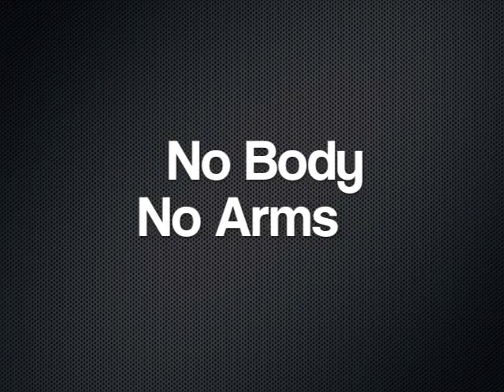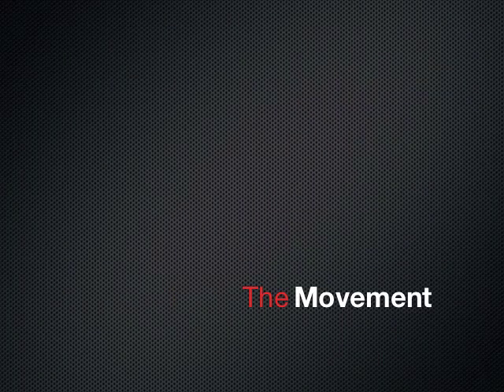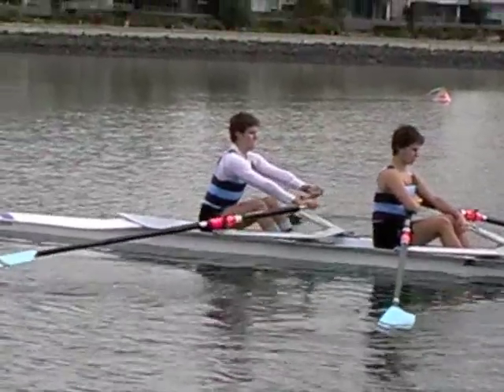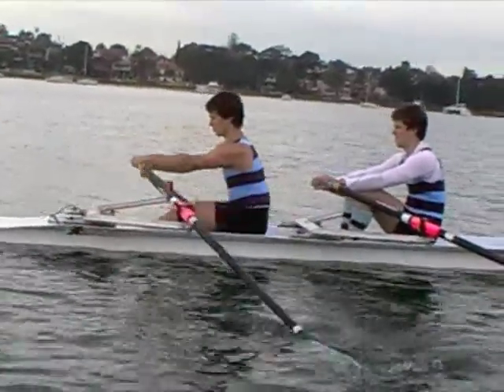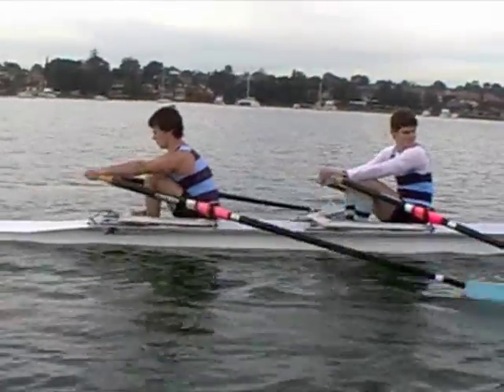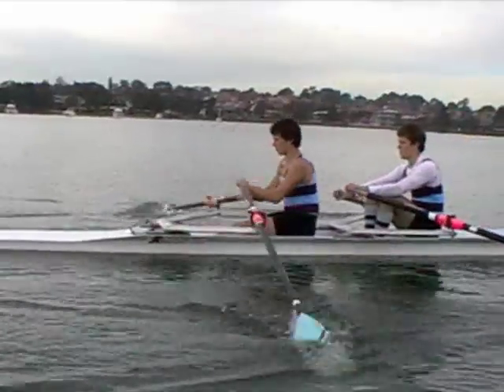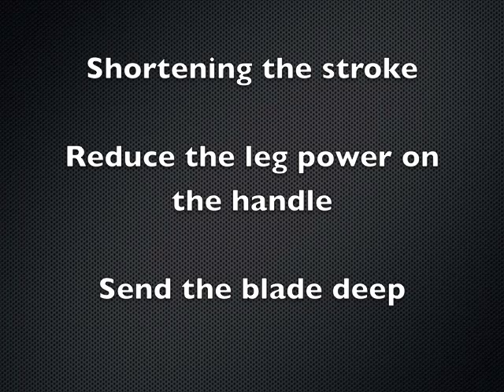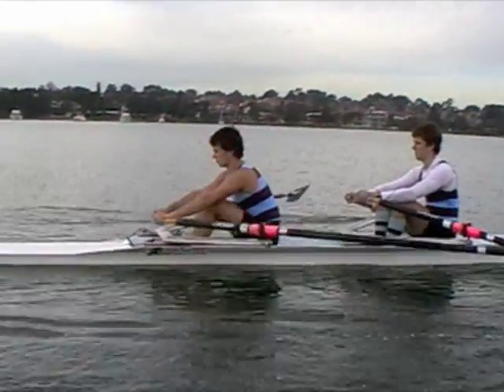Rowing Exercises - No Body, No Arms